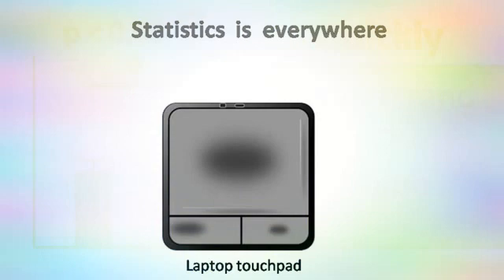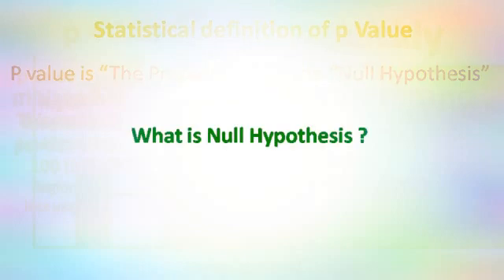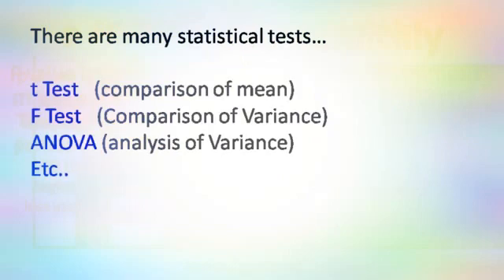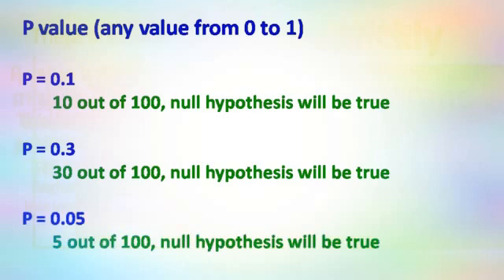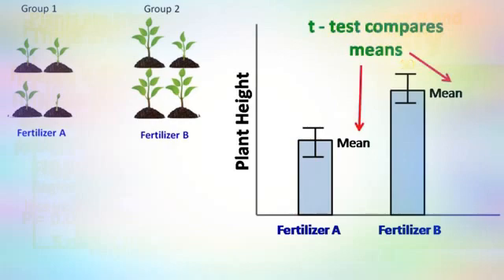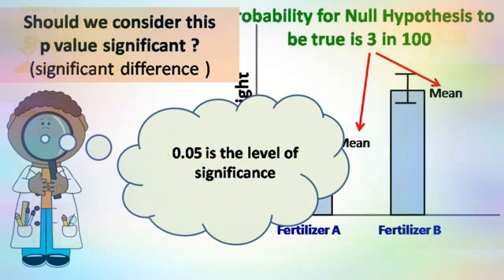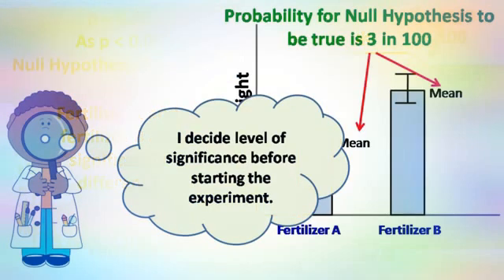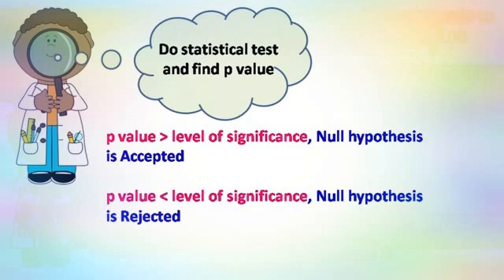P value concept